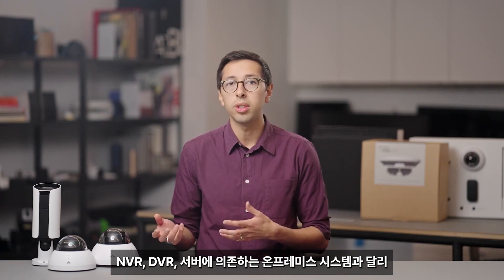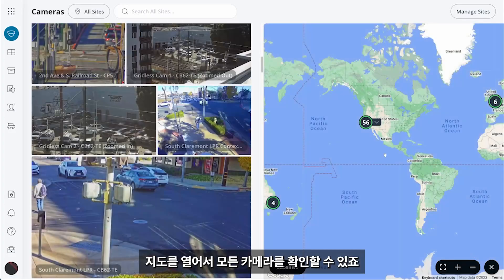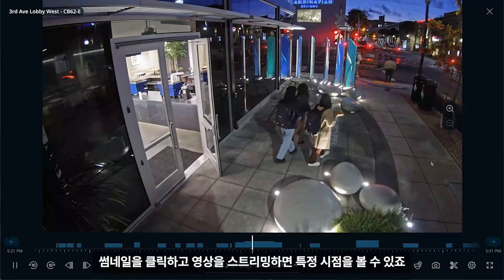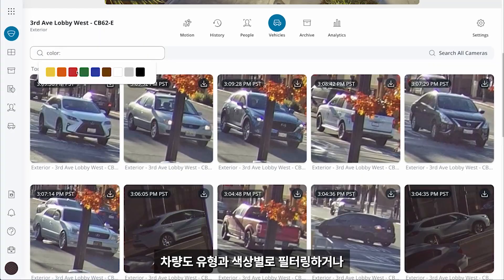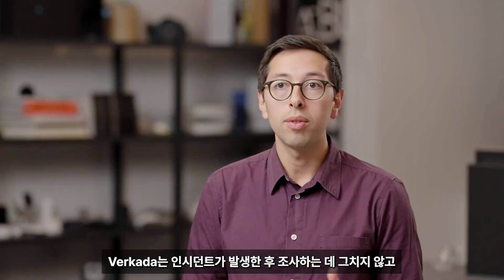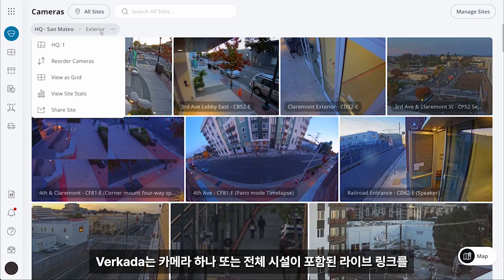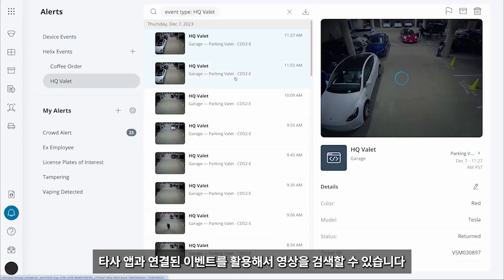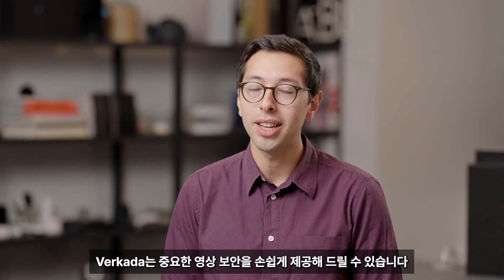한국어 | 데모 | 비디오 보안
비디오 보안을 간편하게 확장하세요. Verkada는 스마트하고 안전하며 관리하기 쉬운 기술로 기존 장비를 쉽게 대체합니다. 모든 카메라에는 내장형 저장소가 있으며, 표준 품질로 최대 365일 연속 녹화가 가능한 확장 저장 옵션을 제공합니다.